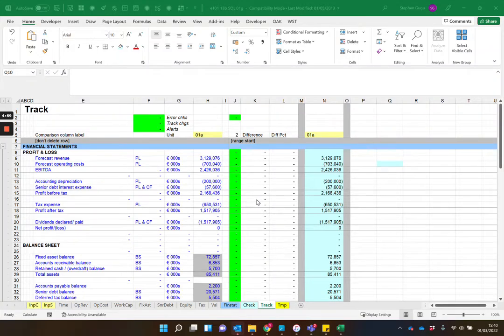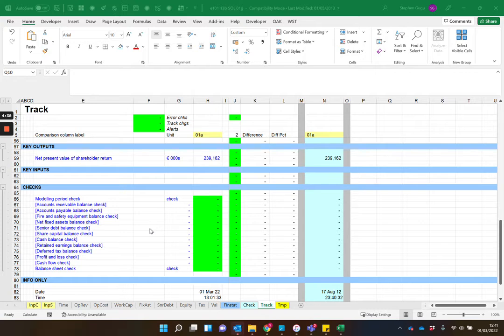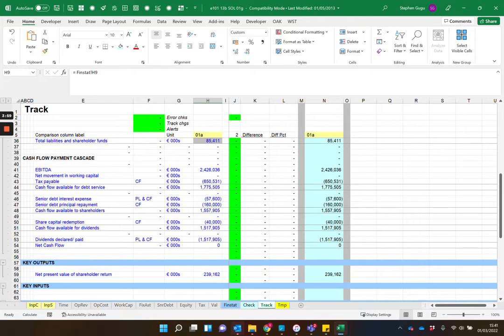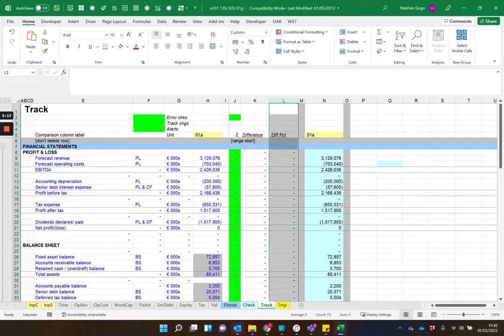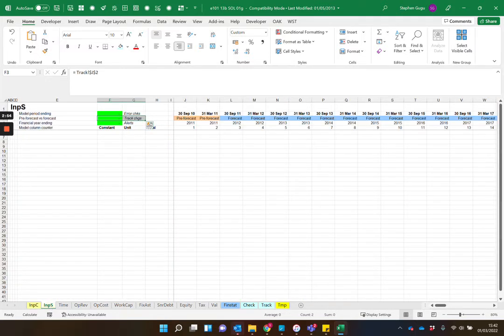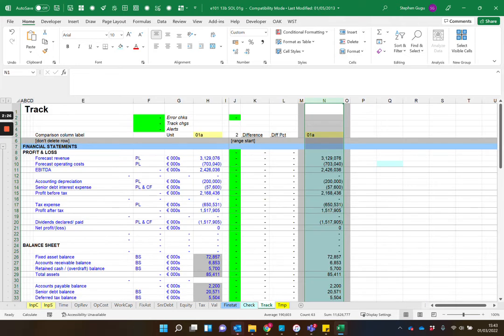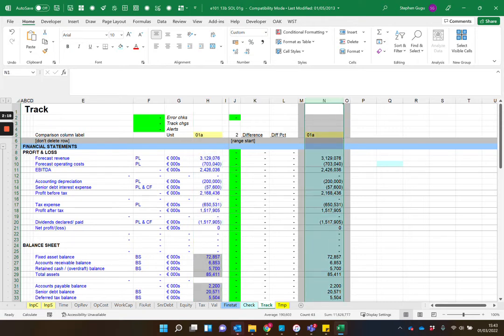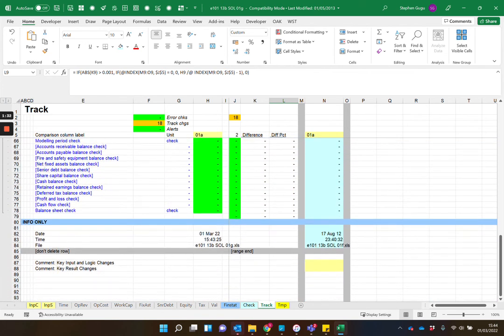Intro to Track Sheets